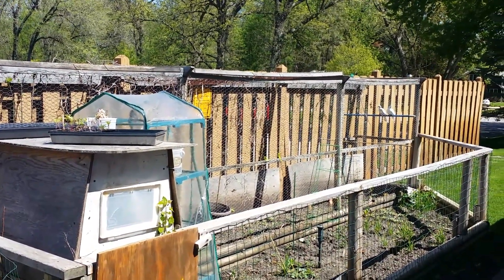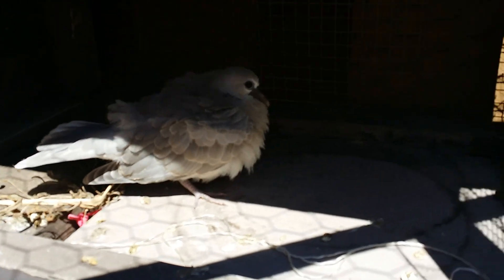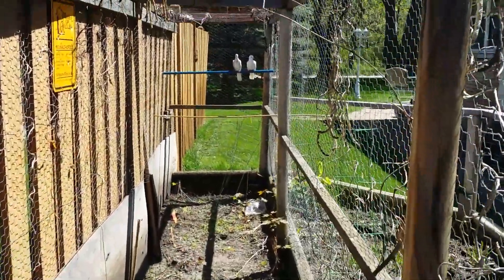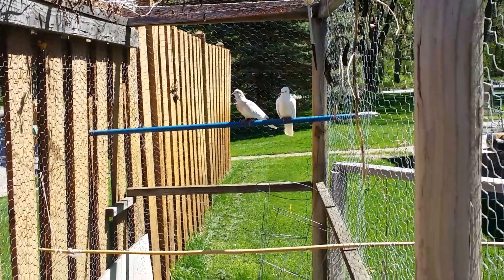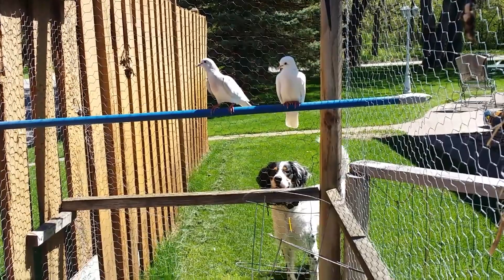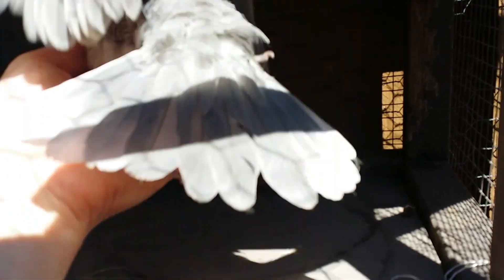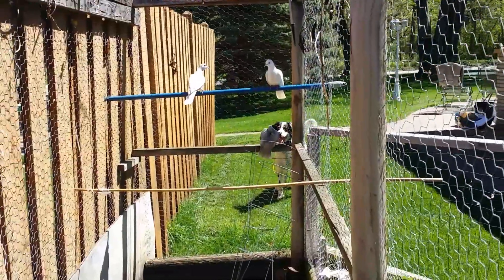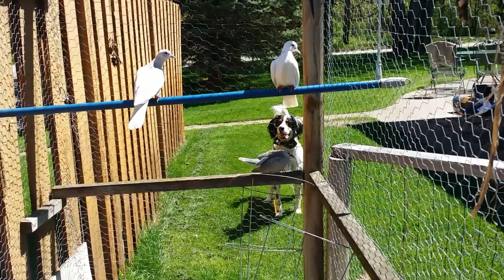Ringneck Doves In Outdoor Aviary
I live in Minnesota and keep my doves inside all winter but every spring I move them outside until about October.  They really seem to enjoy it. It makes cleanup a snap and you don't have all that dust from their feathers. We built this aviary out of 2 x 2 and chicken wire and finished it in a weekend. It has held up for many years.